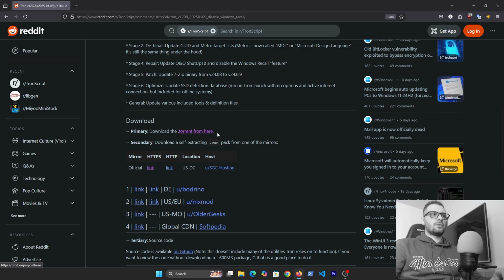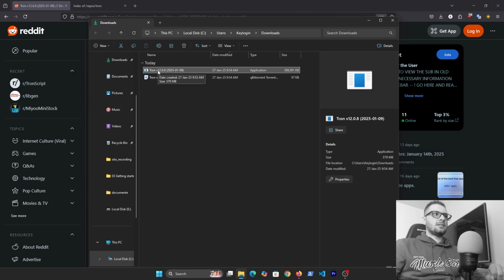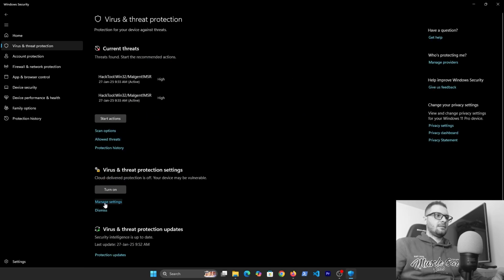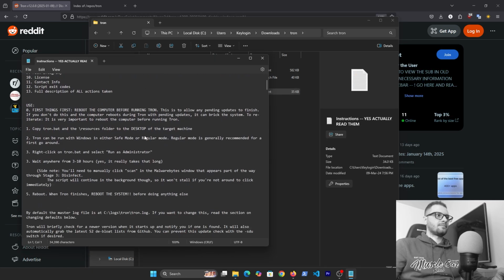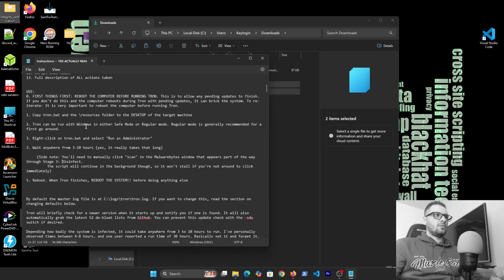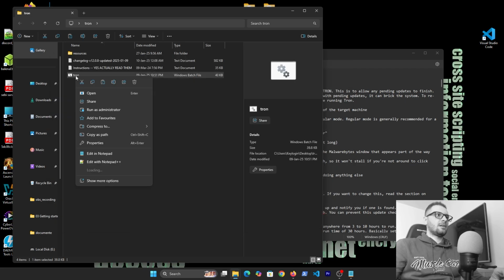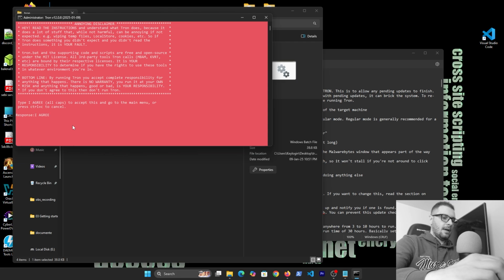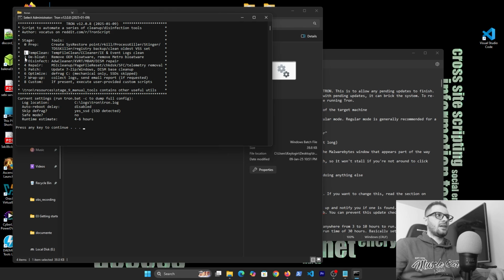No Antivirus! Just Use TronScript And Delete All Virus Malware From Your Computer For FREE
0:00   ▶️  Intro
0:36   ▶️  Download & Install TronScript
2:40   ▶️  How to use TronScript
4:35  ▶️  How to download and install games
4:27  ▶️  Finish

Song: Syn Cole - I Can Feel